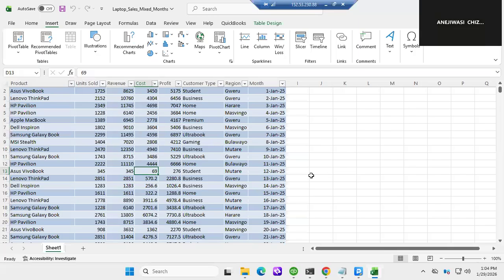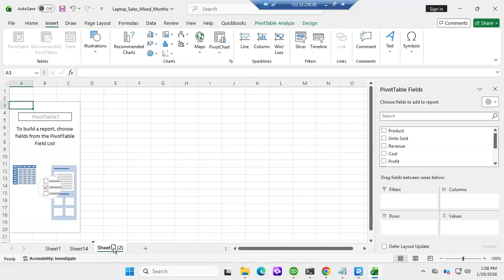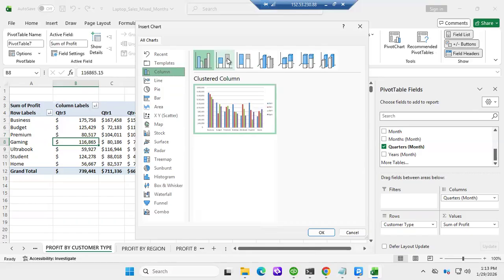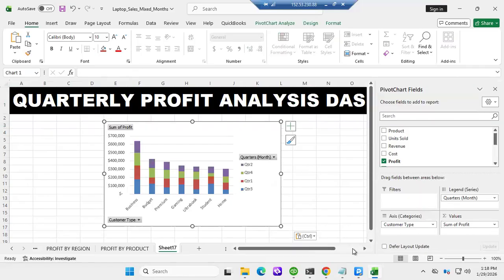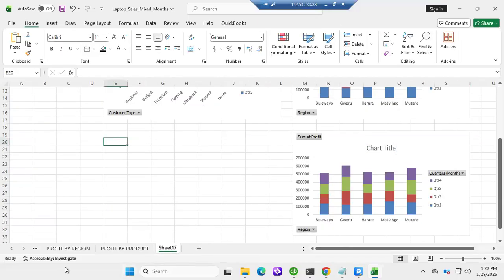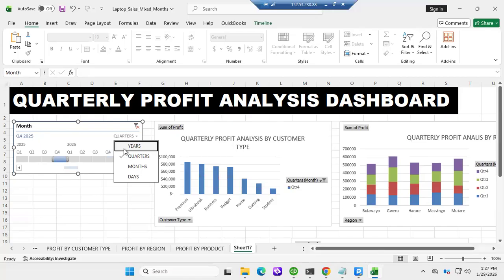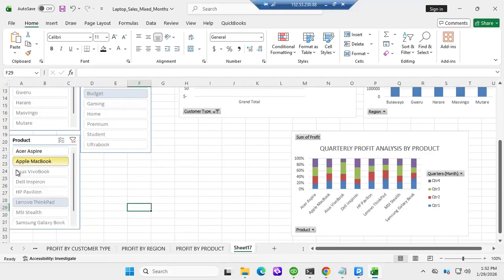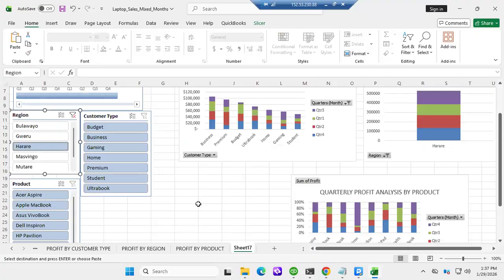MICROSOFT EXCEL PIVOT TABLES AND DASHBOARD